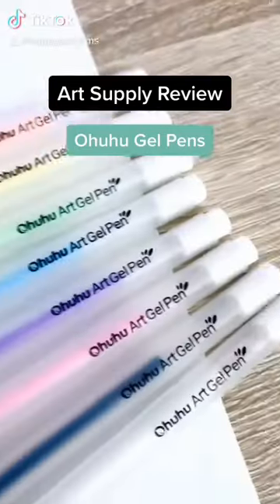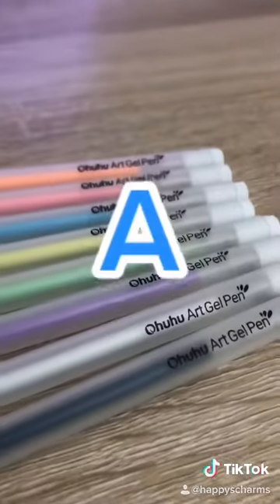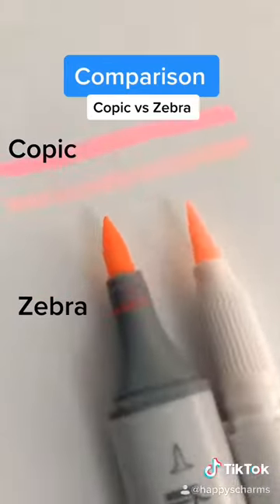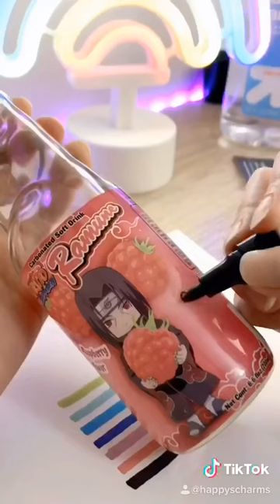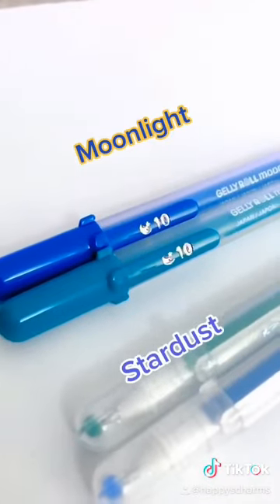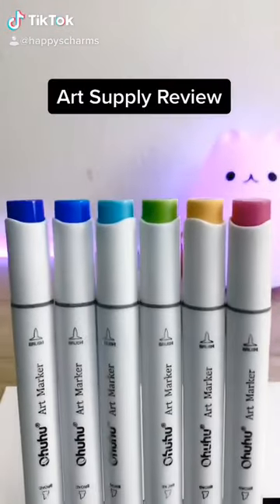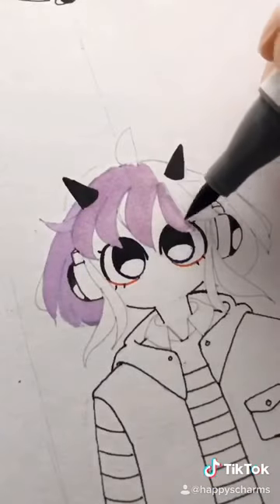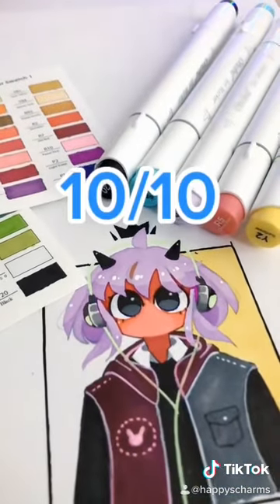Tik Tok Art Supply Reviews Pt.2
Art supply review Tik Tok compilation.

Products reviewed in video:
1. Ohuhu Gel Pens
2. Zebra Mild Liners
3. Hand Made Modern Paint Markers
4. Sakura Gel Pens
5. Ohuhu Brush Markers